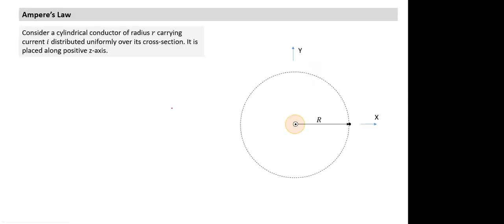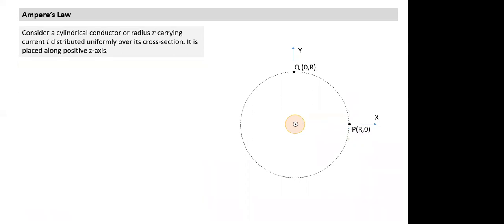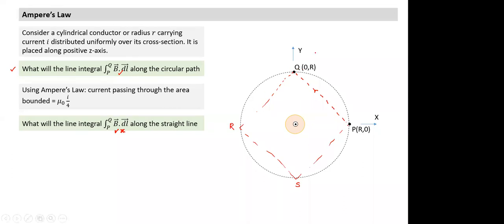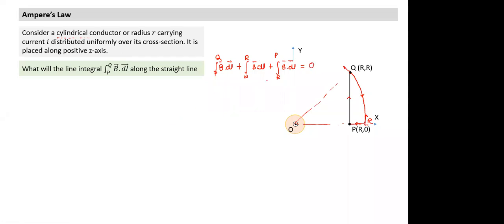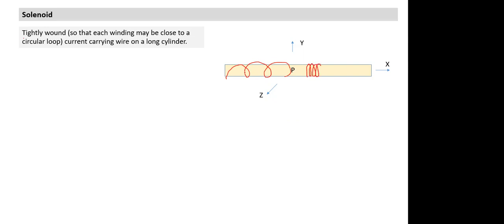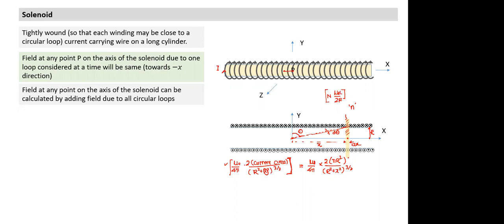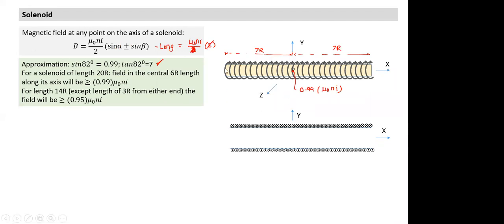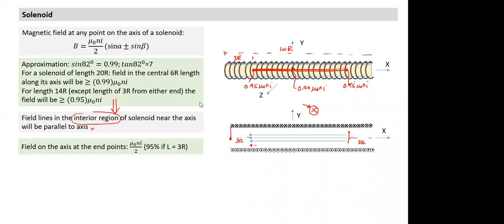Mag 05 13Jul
JEE Physics Magnetism Ampere's Law Solenoid